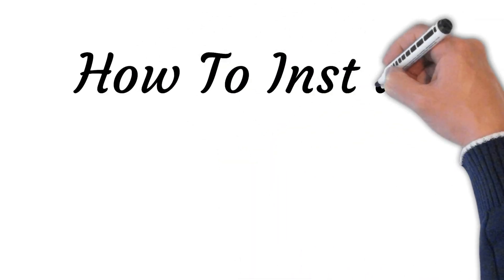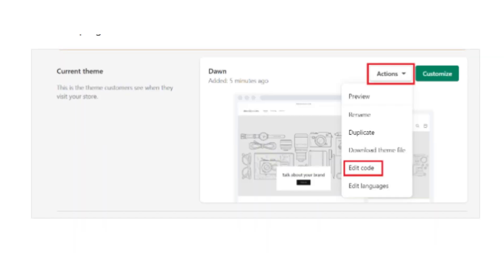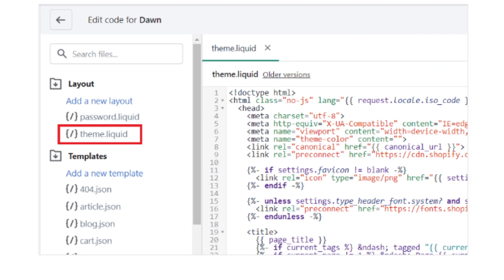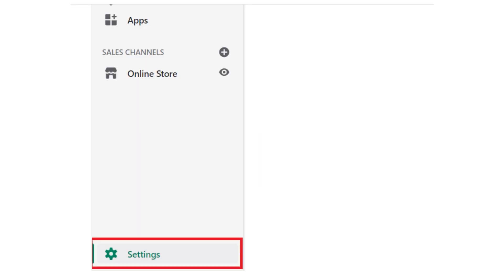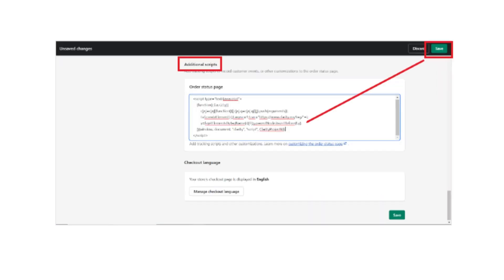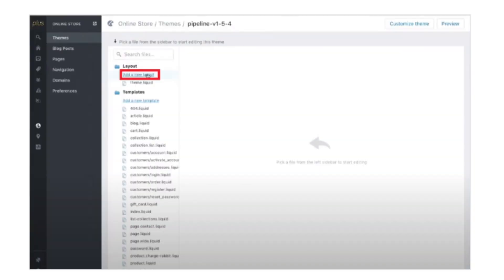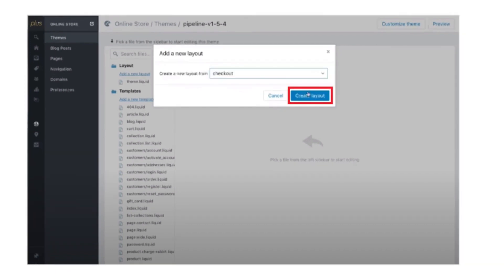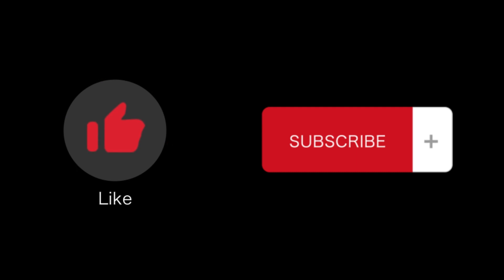How to Install Microsoft Clarity on Shopify (Complete Step-by-Step Guide)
In this video tutorial we will walk you through step by step how to install microsoft clarity on shopify? In this comprehensive video tutorial, we will guide you through the process of installing Microsoft Clarity on your Shopify website. Microsoft Clarity is a powerful analytics tool that provides valuable insights into user behavior, helping you optimize your website for better performance and enhanced user experience.

Whether you're an e-commerce entrepreneur, a Shopify store owner, or a web developer looking to improve your website's performance, this step-by-step guide will help you integrate Microsoft Clarity seamlessly into your Shopify store.

In this video, we'll cover the following topics:

Introduction to Microsoft Clarity: We'll give you an overview of the features and benefits of using Microsoft Clarity for your website analytics needs.

Setting up a Microsoft Clarity Account: We'll show you how to create a Microsoft Clarity account and obtain the necessary tracking code.

Accessing Your Shopify Admin: We'll guide you through the process of logging into your Shopify admin panel.

Navigating to the Shopify Theme Editor: We'll show you how to access the theme editor in your Shopify dashboard, allowing you to make changes to your store's code.

Adding Microsoft Clarity Tracking Code: We'll demonstrate how to insert the Microsoft Clarity tracking code into your Shopify theme. This will enable Clarity to track user interactions and provide valuable insights.

Verifying the Installation: We'll explain how to verify if the Microsoft Clarity tracking code is correctly installed on your Shopify store.

Exploring Microsoft Clarity Analytics: We'll walk you through the Microsoft Clarity dashboard, highlighting key metrics and features that can help you gain insights into your website's performance and user behavior.

By the end of this tutorial, you'll have a clear understanding of how to successfully install Microsoft Clarity on your Shopify website. With the valuable insights and data provided by Clarity, you'll be able to make data-driven decisions to enhance your website's performance, optimize user experience, and ultimately grow your online business.

Don't miss out on this opportunity to leverage the power of Microsoft Clarity for your Shopify store. Watch the video now and take your website analytics to the next level!

[Optional: Add any relevant keywords for SEO purposes, such as "Shopify analytics," "website optimization," "Microsoft Clarity tutorial," "data-driven decision making," etc.]

Note: It's important to keep in mind that the steps and interface may evolve over time, so it's recommended to consult the official documentation provided by Microsoft and Shopify for the most up-to-date instructions.